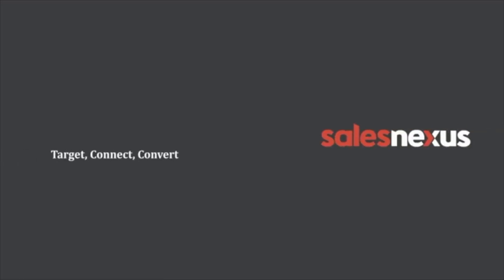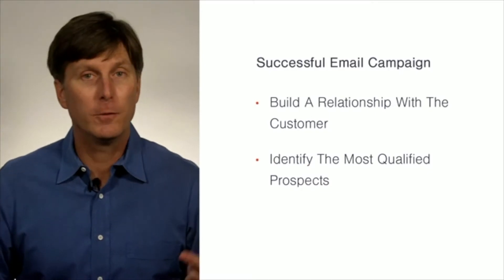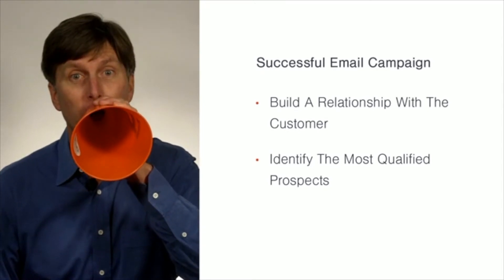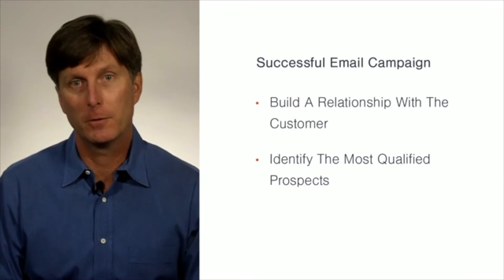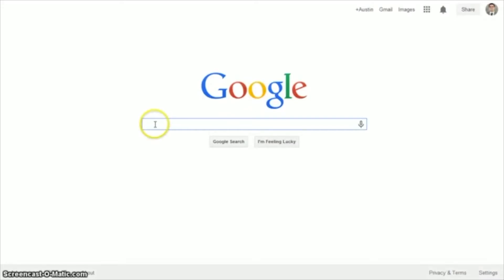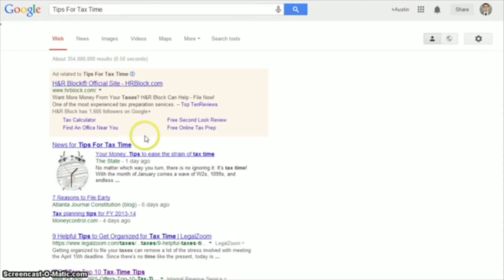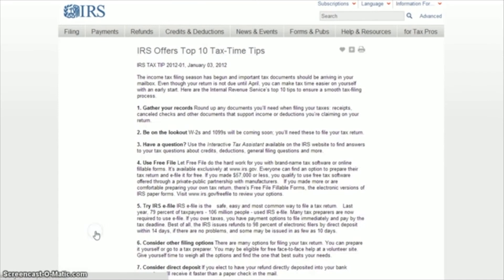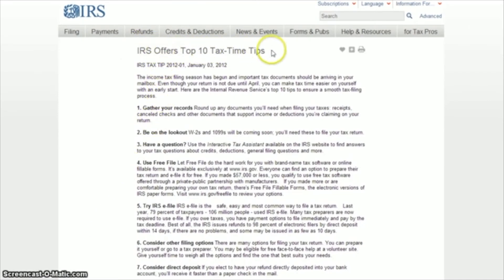Finding Content for your Lead Generation Email Campaign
How can you create emails that your customers are glad to get?  How can you send them a little gift that will make them look forward to your next email?  How can you find valuable content without spending thousands or wasting days trying to become an author or videographer?